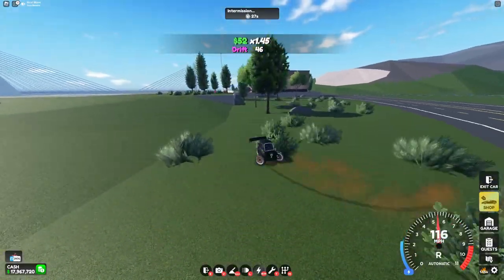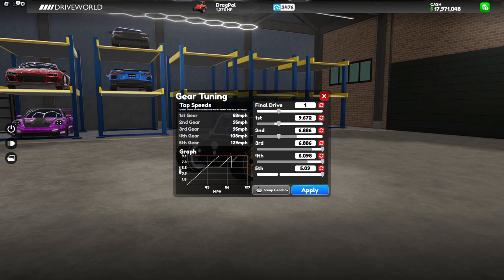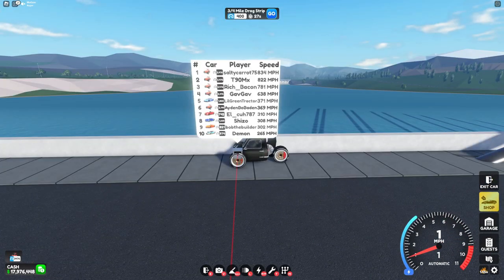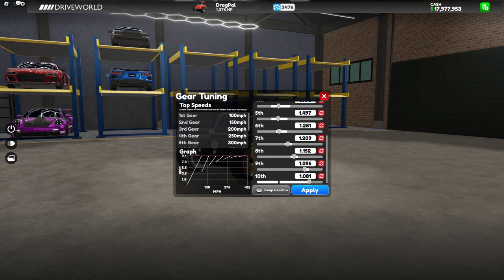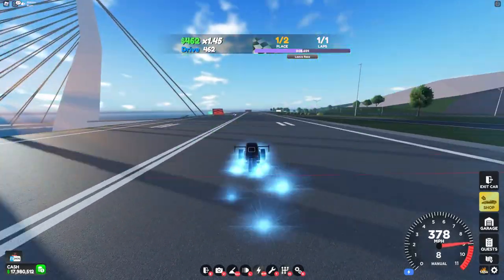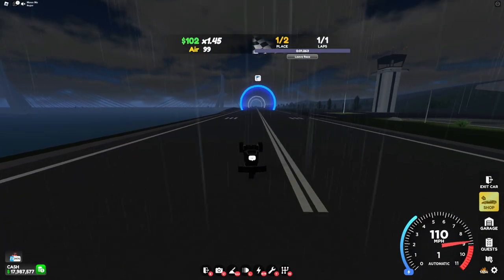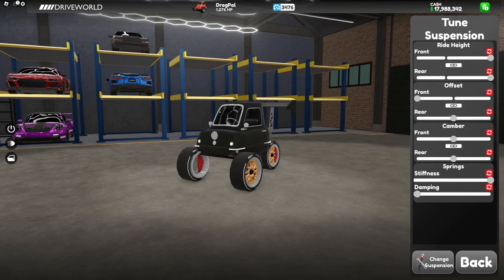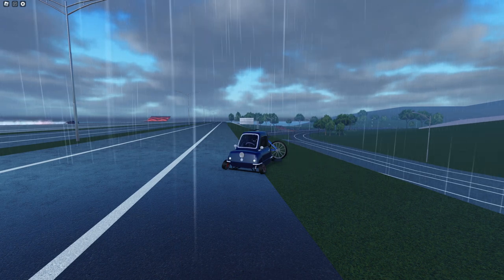Messing Around With The New Peel50!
Should I make a discord for events that I wanna do in Drive World?